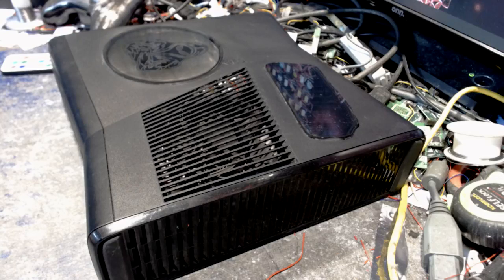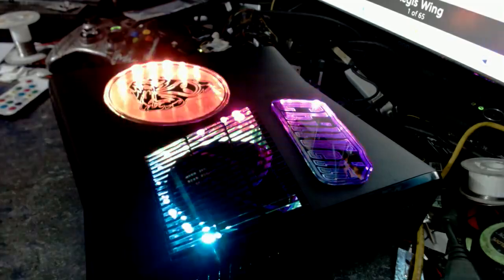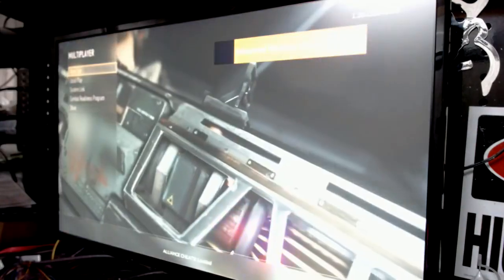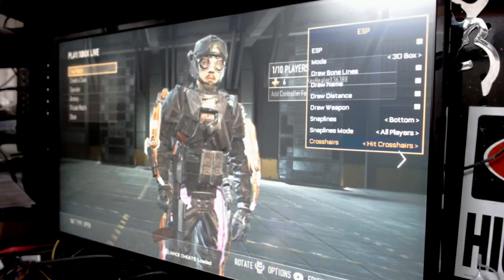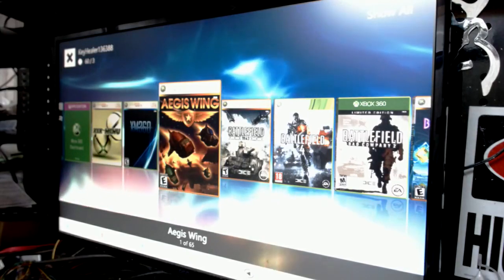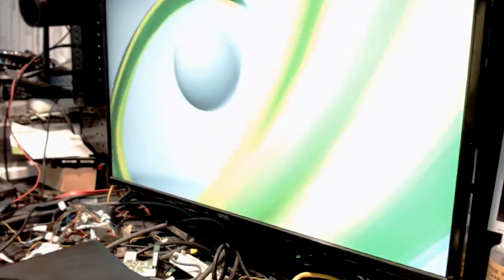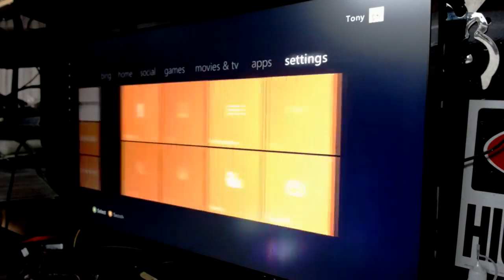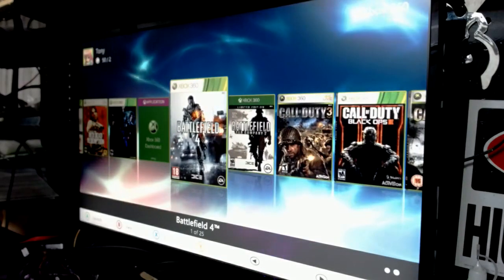Custom Chillvein Xbox 360 Rgh For Eddie Ledford by tony Mondello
Eddie Ledford,
Ok brother here ya go. We started 7:30 am yesterday finished her up 9:00pm last night she is all done Custom Laser Etched Graphics. 250 Gig drive Ace V3 Remote Leds Programmable. Up on Alliance Servers with 10 day trial of Purge Bo2 Mw3 Ghosts and Advanced Warfare offhosts College Football Revamped Version 11.2 for Ncaa14 Emulators Classic Games Indie Games loaded ready to go Enjoy it brother shipping her out this afternoon. Thank you for your business